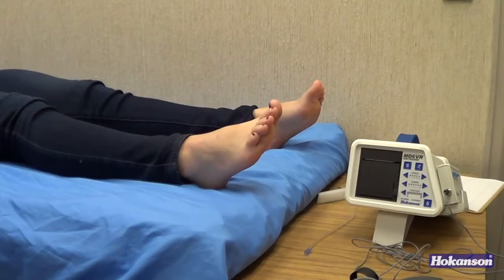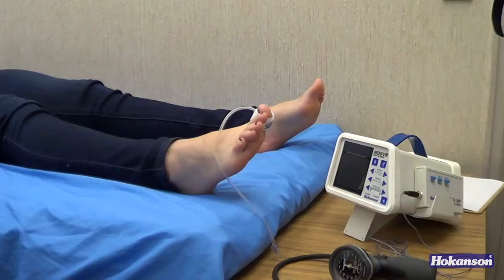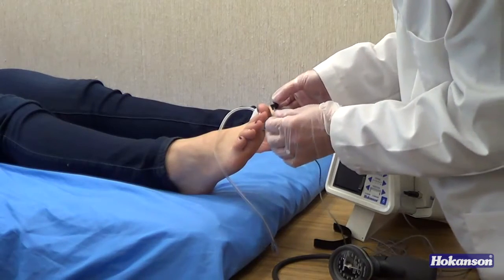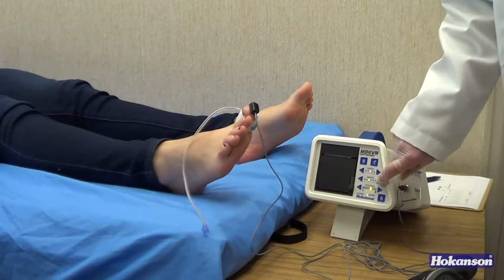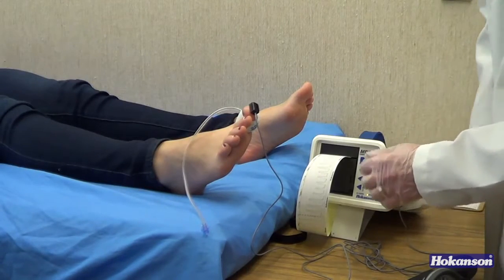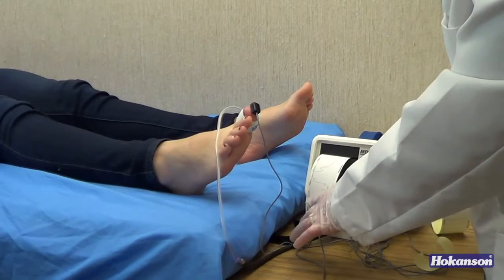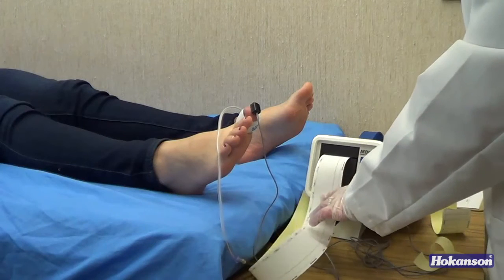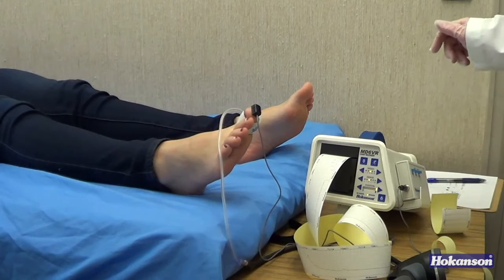Toe Pressure Demonstration